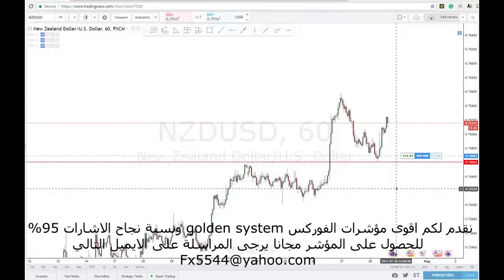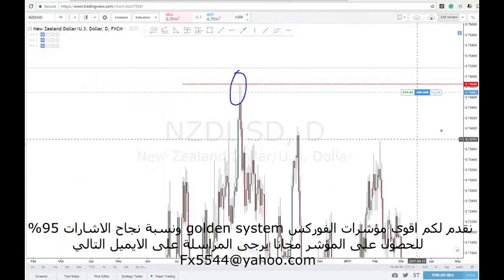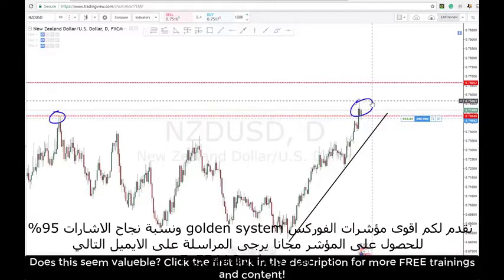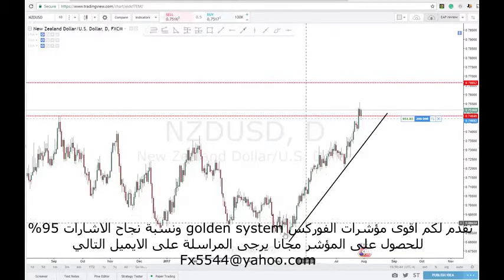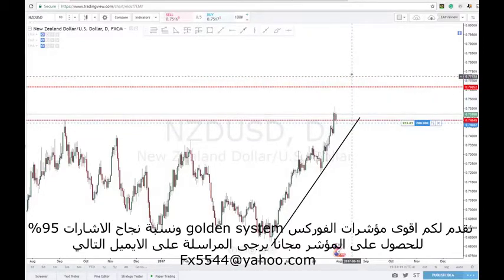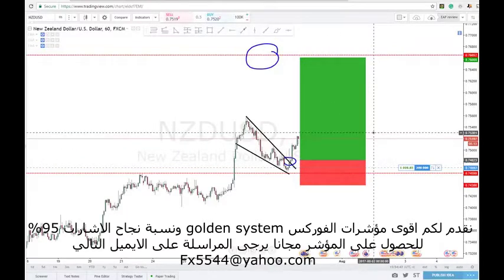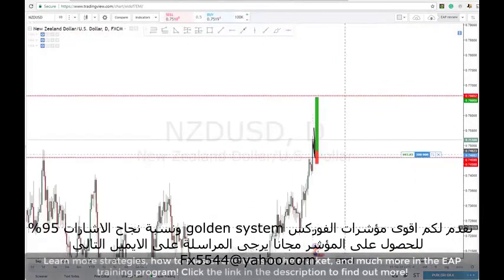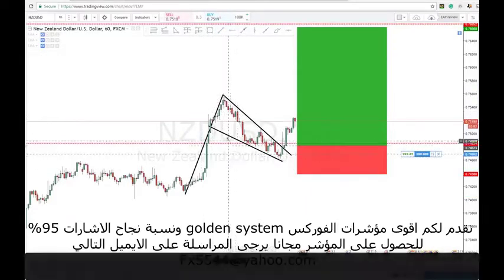ما لم يخبرك به المحترفون عن الترند المكسور تجده هنا في هذا الفيديو